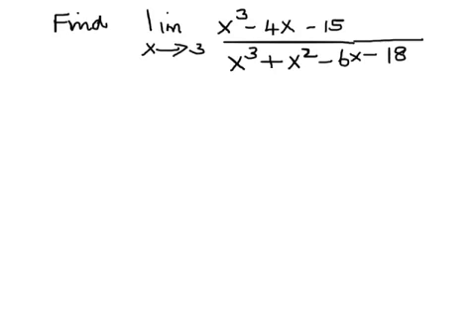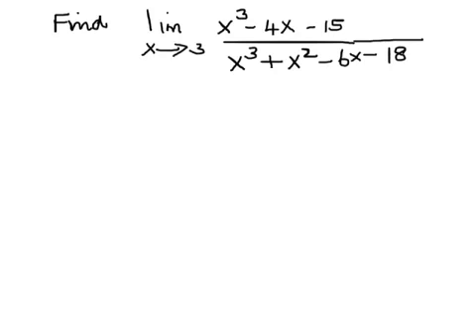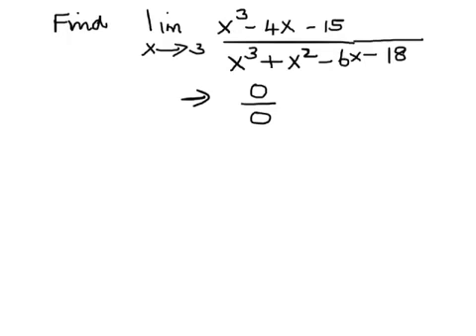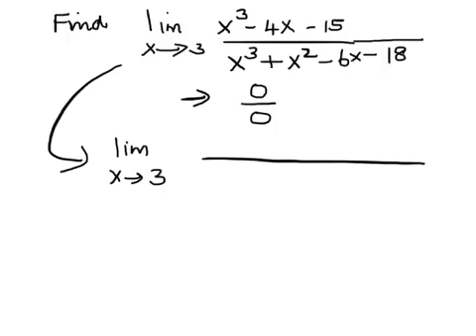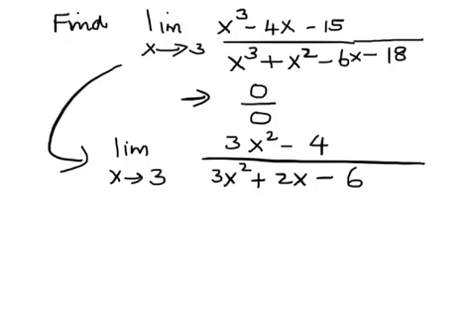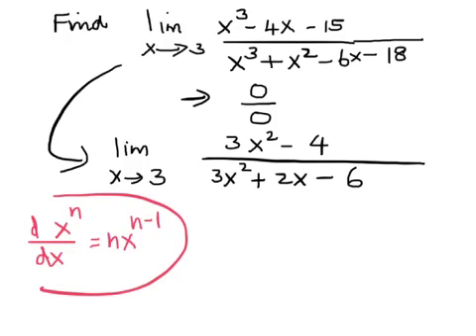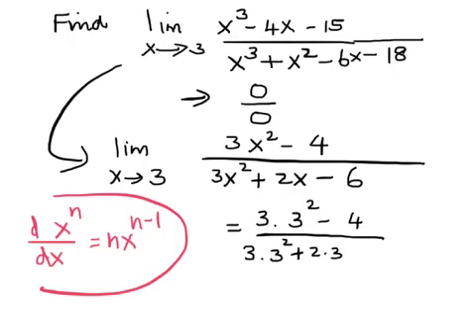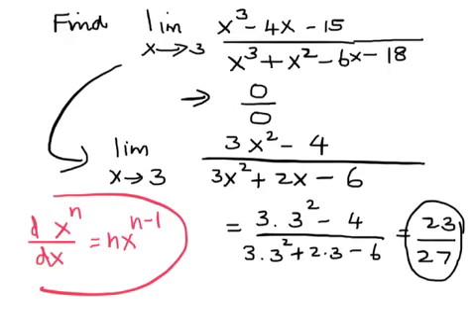Evaulate a Limit Using l'Hopital's Rule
How to evaluate a limit of a rational expression involving an indeterminant form (0/0) using l'Hopital's rule